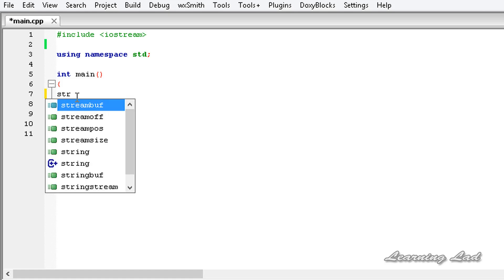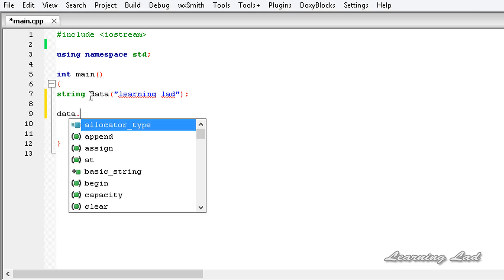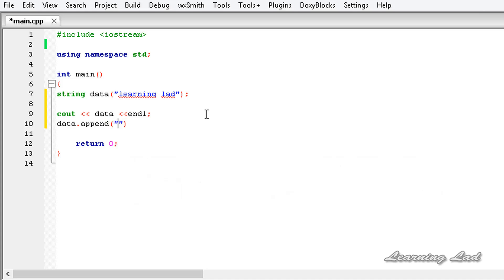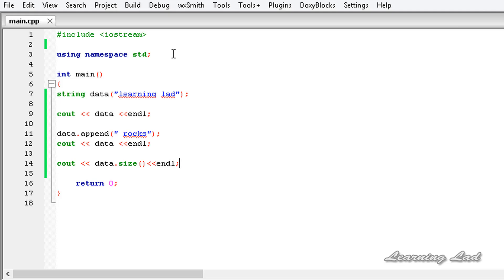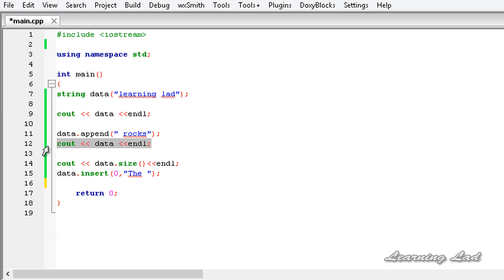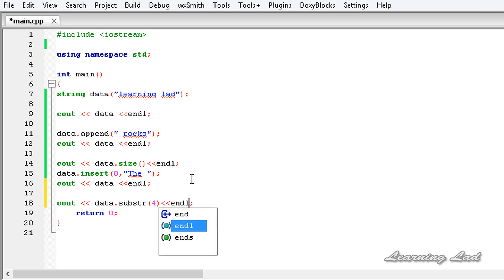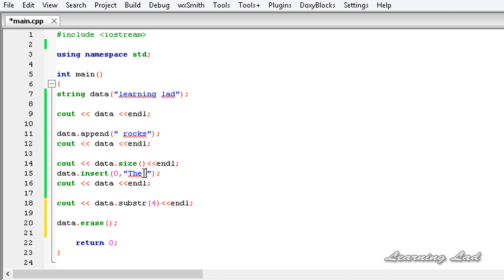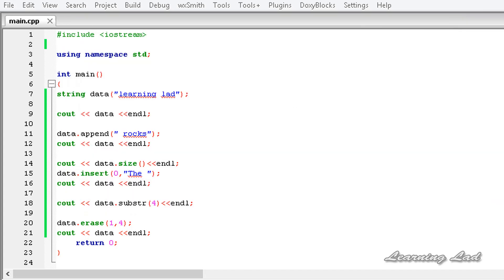String Class in C++ | Methods and More | CPP Programming Video Tutorial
In this c++ Video tutorial, you will learn about the string class.

You will learn what is a string, how to initialize and use them,   how to concatenate them, how to compare two strings for equality in c++ with example.